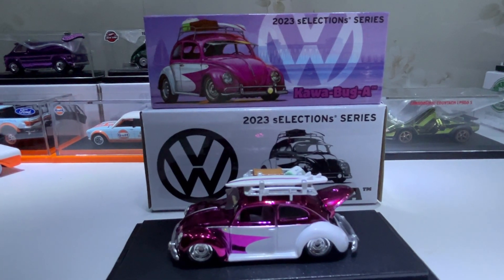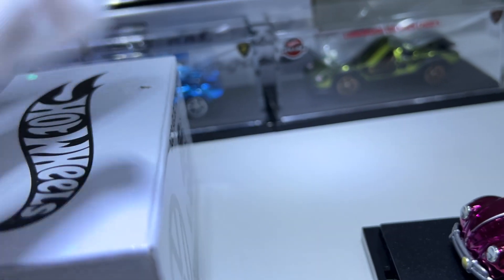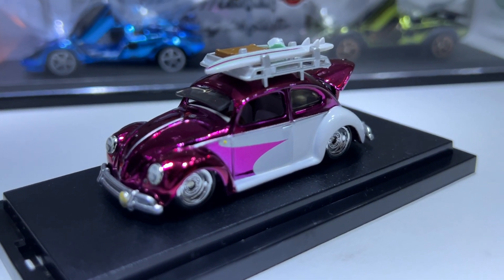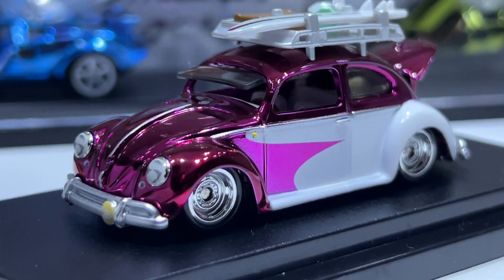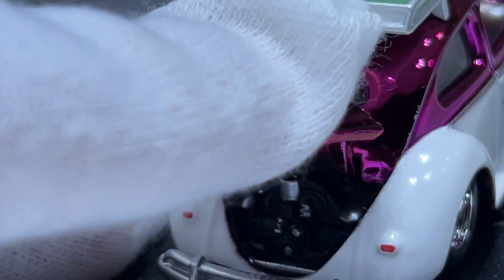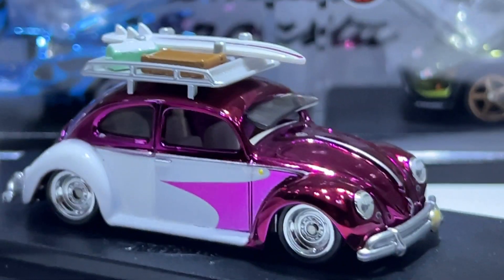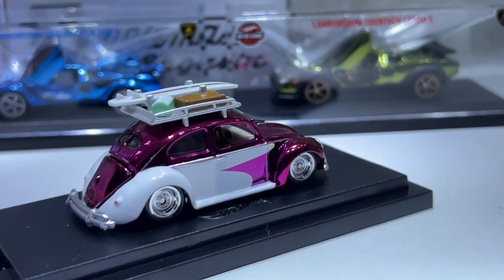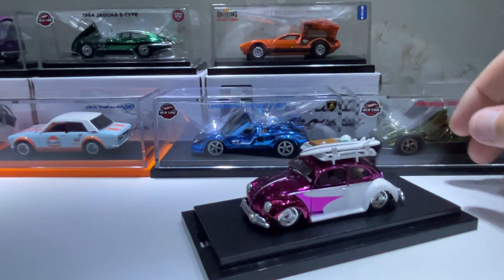Hot Wheels RLC 2023 Selection Series: Kawa Bug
This was a 2023 Selections series release.

This casting first came out in rlc in blue & white which I missed out on, so when I found out that this pink one was being released, I knew I had to get it.

This casting is also the 2024 RLC membership car in green.

The Kawa Bug is a sweet piece for anyone's collection.